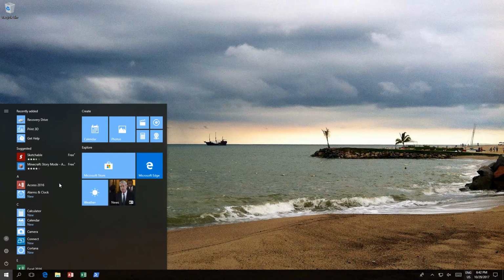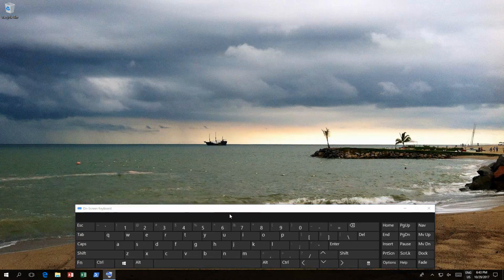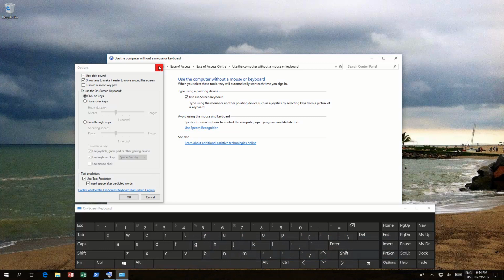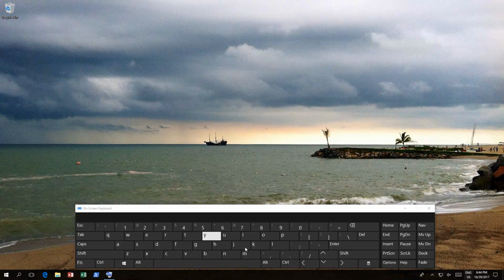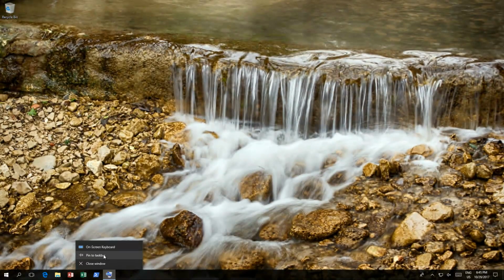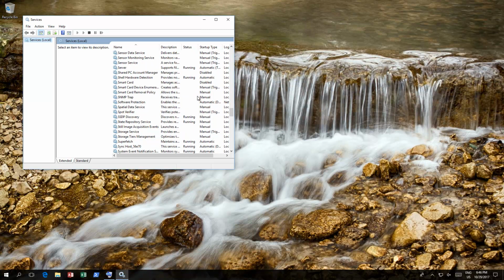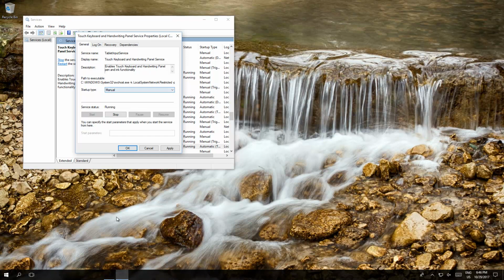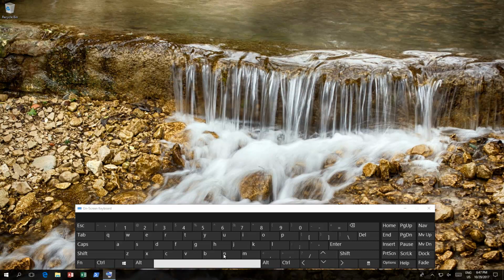Windows 10 1709 Change Touch Keyboard Size Solution/Workaround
In previous editions of Windows 10 before 1709 (Fall Creators Update) it was possible to resize the Touch Keyboard using a previous video of ours. With the new edition such has changed. However, we are able to work around this to get the same benefits.

This video shows you how without having to use a third-party keyboard!

Hello and welcome to this video in this video were gonna show you how to actually have a workaround.  Basically, the keyboard size in the latest edition of windows 10, which is 1709 creators fall edition okay arm before we have a video where we had our registry tricks to basically be able to make this a lot smaller and a lot easier to use.  The problem is in the latest edition that registry trick does not work.  Other tricks do not work.  Okay, so the only options we now have is to actually go back to our windows OS cakey board unless you actually want to go for a third party keyboard wedge.  Lots of people seem to like at the same time I don't trust it because for all I know that the third party keyboard.  Whatever I type in it could be being sent to their own servers.

Okay, so I like to stick with what's in windows itself.  The first thing I want to show you is basically scroll down all the way to windows ease of access and on-screen keyboard.  We can happily modify the size quite nice literally to the same way as we had before and you have your function keys.  No problem, it will remain the same place, click on options.  Make sure that is that okay can have text prediction.  If you wanted choose and use words, then we want to basically make sure it starts up when I sign on tick this box.  This is the most important thing one.  This is kind of doing is kind of overriding this, but life is still not perfect.  If you do use a pen and handwriting, you may still like to stick with this.  If you don't what you do need to do because this might pop up still, when you actually want this tiny keyboard, so let's go to services.

What I will do is I'll minimise this and I'll actually in this right click pin to taskbar, so it stays there permanently in case we ever get lost.  We can always get this keyboard back okay.  Very simple now go to services, click enter on that first one scroll all the way down to basically touch keyboard, touch keyboard and handwriting.  Now if you keep this up manual in cases ever, ever needed it will automatically start up okay.  Some people do use pens, et cetera you may want to keep it.  It might override our wire smaller size keyboard with the big pop-up keyboard or the big pop-up writings that what we are doing is were disabling it raw to stopping the current service okay and shut that down what happens at this point, after disabling it is you can try clicking on it doesn't work okay.  We still have our on-screen keyboard.  Together we can use this as an example, are open about and clicked on there and we can use on-screen or the regular keyboard using the same that for some reason, after you disabled this touch keyboard are normal keyboard from the year are slaving away badly does not work.  This will not work at present, even going over here in China type does not work.

So what were gonna do with keep this therein I minimise it.  We need to restart.  Sometimes it's taken to Restarts to actually get it to start functioning and like before it has restarted, weeded resize this, obviously, and we kept it where we want to keep it okay and it after Riso came straight back if you're lucky with the first time you should be only use your normal keyboard.  If you have one attached or if you don't should be able to use this keyboard and it's worked okay, once again, this will not work.  You can literally get rid of it harm of here and let's try what would happen normally.  If I was a try and type something in here basically with a keyboard attached that huge keyboard would come up okay or in WordPad, et cetera you before keyboard you got all the options you function keys you have it all their you can obviously change languages of the keyboard over here if you need to add extra hard on their language preferences and add different languages and this should show it up okay, so fortunately, in this video.